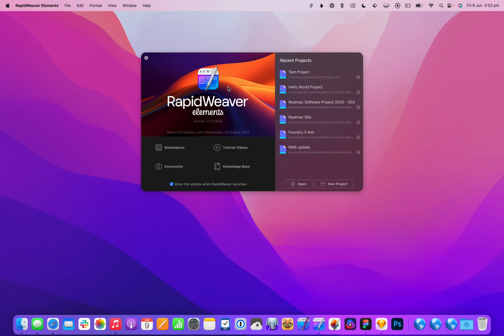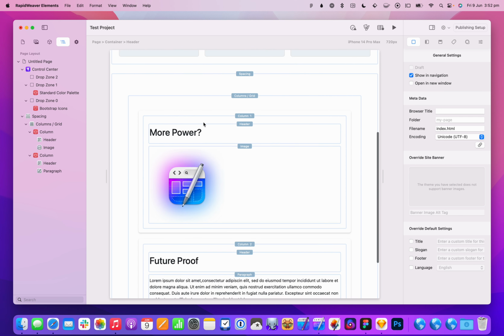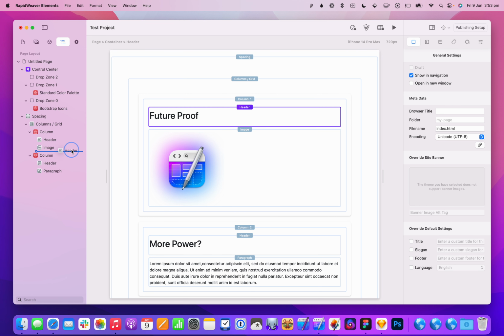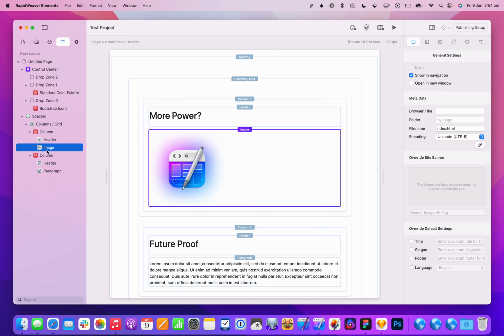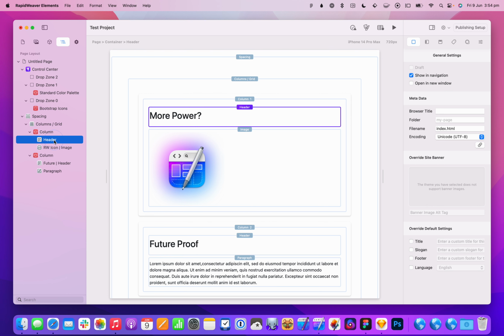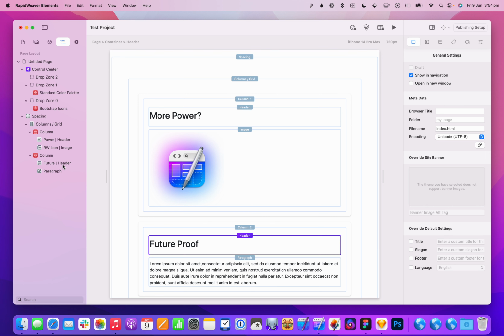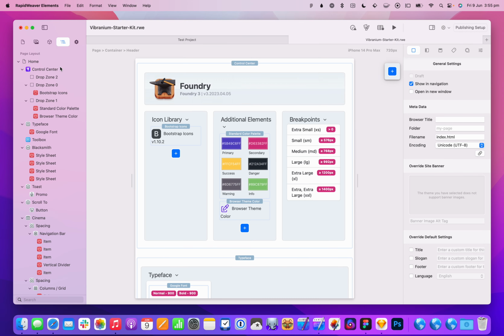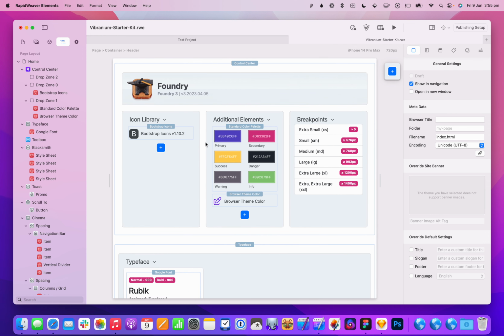Powerful Node Tree Update